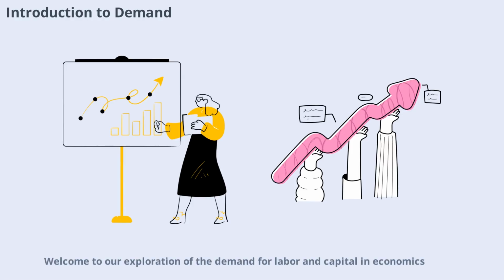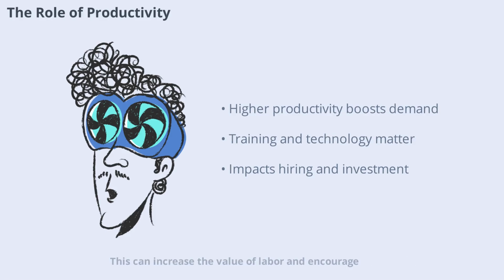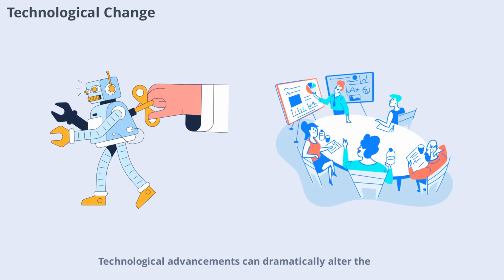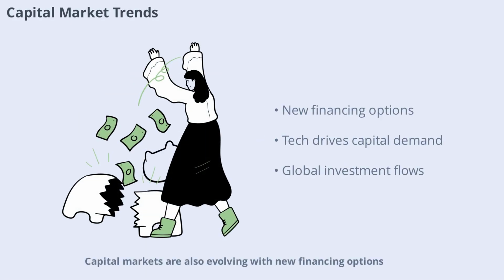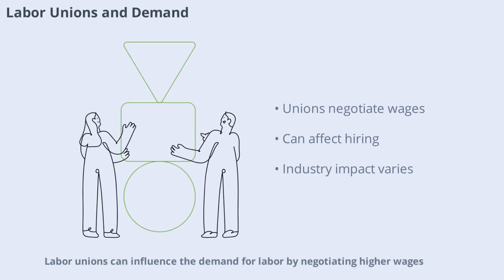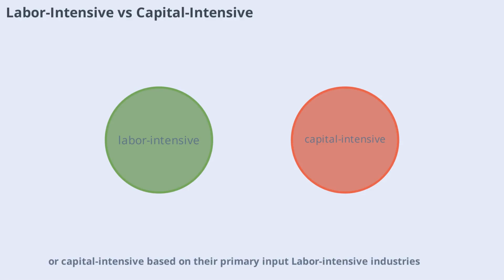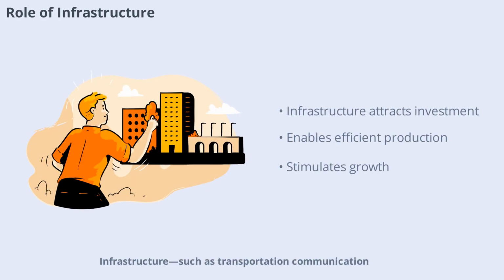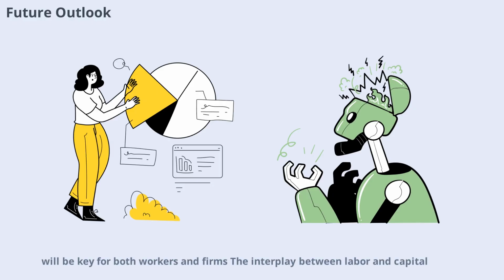The Demand for Labor and Capital in Economics (13 Minutes)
We delve into key topics such as the definition of labor and capital, the factors that influence their demand, and the relationship between them in the production process.

Learn about the determinants of labor demand, including wage rates, productivity, and the overall economic environment. We discuss how firms make decisions regarding hiring and investment in capital, such as machinery and technology, to enhance productivity and efficiency.

Additionally, we analyze the concept of the marginal productivity of labor and capital, explaining how firms determine the optimal combination of these inputs to maximize output and profits. Through practical examples and expert insights, we illustrate how understanding the demand for labor and capital is crucial for making informed economic decisions and policy recommendations. Whether you’re a student of economics, a business professional, or someone interested in labor markets and investment strategies, this guide offers valuable insights into these fundamental economic concepts. Watch now to deepen your understanding of the demand for labor and capital!

35 SEO Tags
understanding demand for labor, definition of labor and capital, factors influencing labor demand, wage rates and employment decisions, productivity and labor demand, economic environment and hiring, investment in capital explained, machinery and technology in production, marginal productivity of labor, marginal productivity of capital, optimizing input combinations, decision-making in hiring, implications for economic growth, teaching labor economics, real-world examples of labor demand, implications for business strategy, understanding labor markets, capital accumulation and economic development, measuring productivity in firms, challenges in labor demand analysis, factors affecting capital demand, role of technology in labor and capital, economic indicators related to labor and capital, future trends in labor markets, labor supply and demand dynamics, evaluating investment decisions, implications for public policy, labor market policies and regulations, understanding wage determination, analyzing production functions, labor demand in different industries, capital investment strategies, economic literacy for students